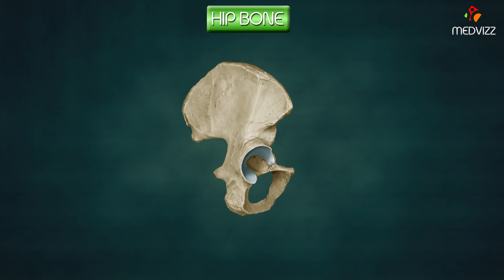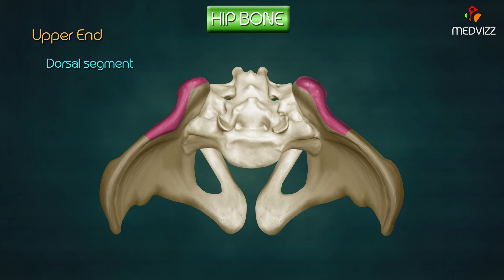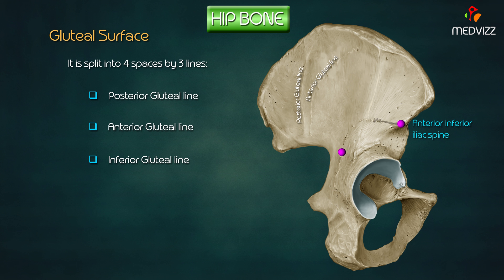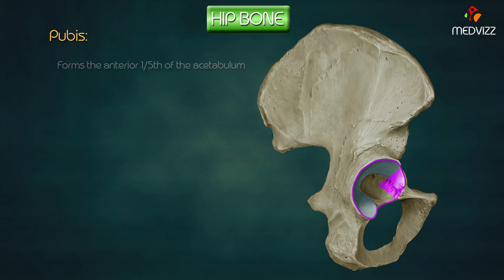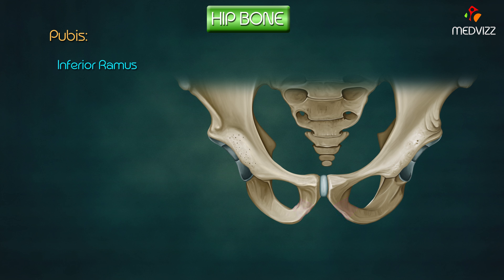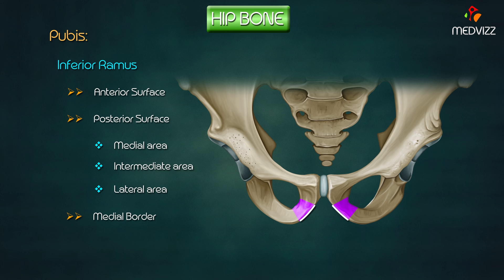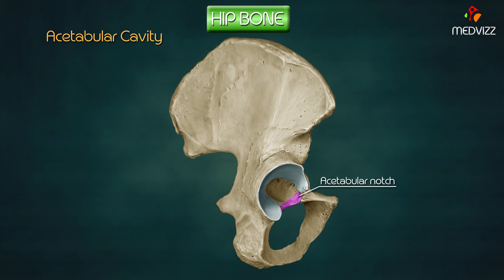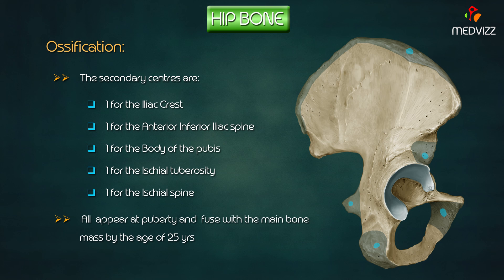Anatomy of Hip Bone / innominate bone / Pelvis ( Osteology ): Ilium, Ischium, Pubis: Animation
Anatomy of Hip Bone / innominate bone ( Osteology ) : Ilium , Ischium , Pubis

The pelvis is a bony structure that can be found in both male and female skeletons. The exception to this compound structure, when compared to all other bones, is that it has differences that are classified by sex, both for functional and general developmental reasons. The rest of the human skeleton differs only in size, which is genetically determined and is usually slightly larger in males than in females.

The pelvis is formed by four bones which include a pair of hip bones otherwise known as innominate bones, the sacrum, which comes with the five lower sacral bones that are fused together and the coccyx which has four fused and a single individual terminal vertebra. The pelvic girdle consists of the hip bones and the sacrum and its function is to transmit the weight from the upper body to the lower limbs while allowing the body to stay balanced. Meanwhile, the ilium, the ischium, and the pubis fuse together at puberty to form the innominate bones and are joined by the cartilage found in the acetabulum.

The left and right hip bones (innominate bones, pelvic bones) are two irregularly shaped bones that form part of the pelvic girdle – the bony structure that attaches the axial skeleton to the lower limbs.

The hip bones have three main articulations:

Sacroiliac joint – articulation with the sacrum.
Pubic symphysis – articulation between the left and right hip bones.
Hip joint – articulation with the head of the femur.
In this article, we shall look at the anatomy of the hip bones – their composition, bony landmarks, and clinical relevance.

Composition of the Hip Bone
The hip bone is comprised of the three parts; the ilium, pubis, and ischium. Prior to puberty, the triradiate cartilage separates these parts – and fusion only begins at the age of 15-17.

Together, the ilium, pubis, and ischium form a cup-shaped socket known as the acetabulum (literal meaning in Latin is ‘vinegar cup‘). The head of the femur articulates with the acetabulum to form the hip joint.

The Ilium
The ilium is the widest and largest of the three parts of the hip bone and is located superiorly. The body of the ilium forms the superior part of the acetabulum (acetabular roof). Immediately above the acetabulum, the ilium expands to form the wing (or ala).

The wing of the ilium has two surfaces:

Inner surface – has a concave shape, which produces the iliac fossa (site of origin of the iliacus muscle).
External surface (gluteal surface) – has a convex shape and provides attachments to the gluteal muscles.
The superior margin of the wing is thickened, forming the iliac crest. It extends from the anterior superior iliac spine (ASIS) to the posterior superior iliac spine (PSIS).

On the posterior aspect of the ilium, there is an indentation known as the greater sciatic notch.

The Pubis
The pubis is the most anterior portion of the hip bone. It consists of a body, superior ramus and inferior ramus (ramus = branch).

Pubic body – located medially, it articulates with the opposite pubic body at the pubic symphysis. Its superior aspect is marked by a rounded thickening (the pubic crest), which extends laterally as the pubic tubercle.
Superior pubic ramus – extends laterally from the body to form part of the acetabulum.
Inferior pubic ramus – projects towards the ischium.
Together, the superior and inferior rami enclose part of the obturator foramen – through which the obturator nerve, artery, and vein pass through to reach the lower limb.

The Ischium
The ischium forms the posteroinferior part of the hip bone. Much like the pubis, it is composed of a body, an inferior ramus, and superior ramus.

The inferior ischial ramus combines with the inferior pubic ramus forming the ischiopubic ramus, which encloses part of the obturator foramen. The posteroinferior aspect of the ischium forms the ischial tuberosities and when sitting, it is these tuberosities on which our body weight falls.

Near the junction of the superior ramus and body is a posteromedial projection of bone; the ischial spine.

Two important ligaments attach to the ischium:

Sacrospinous ligament – runs from the ischial spine to the sacrum, thus creating the greater sciatic foramen through which lower limb neuro vasculature (including the sciatic nerve) transcends.
Sacrotuberous ligament – runs from the sacrum to the ischial tuberosity, forming the lesser sciatic foramen.